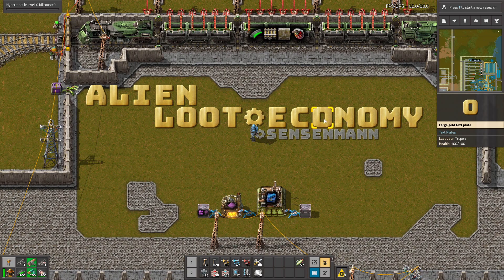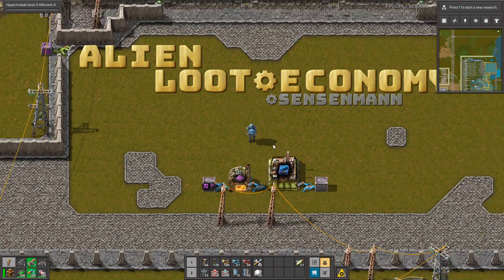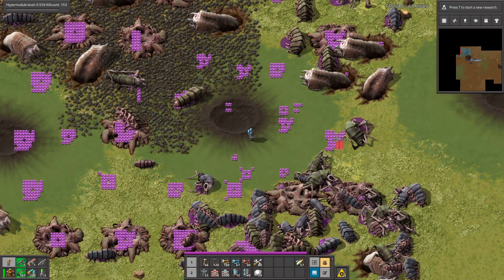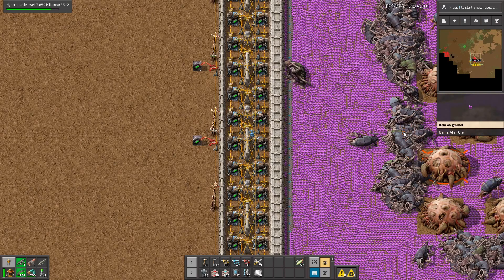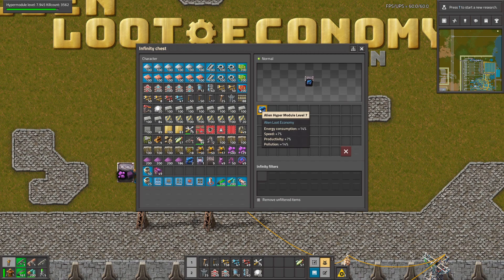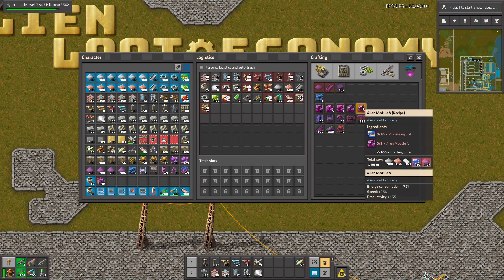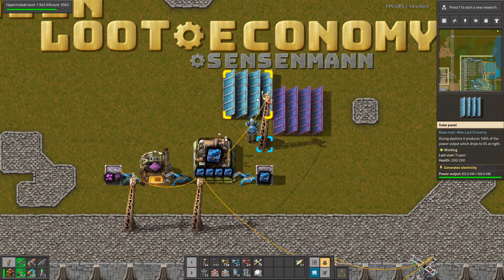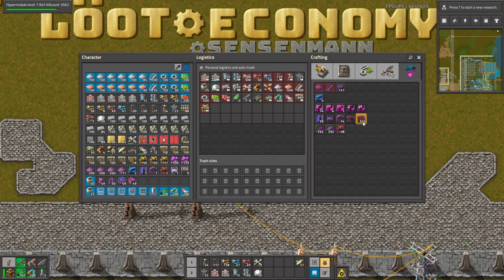Turn Biters into The Factory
Alien Loot Economy Biters now drop alien ore, which can be smelted into alien metal, which is the ingredient for alien items that are better than their vanilla counterparts. Also introduces Hyper-Modules which level up after killing a lot of Biters. The mod is compatible with Bobs Enemies, Rampant and Natural Evolution Enemies.